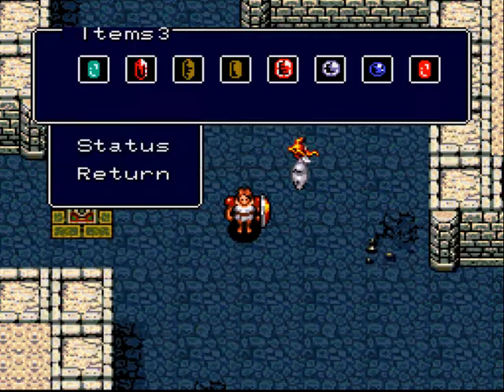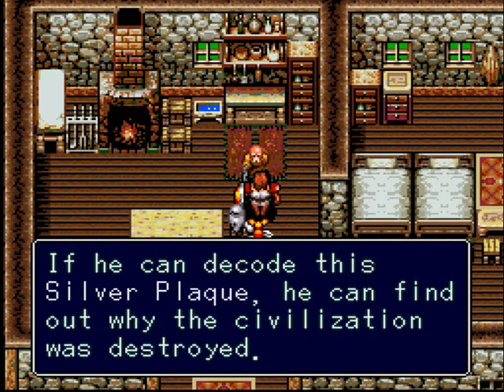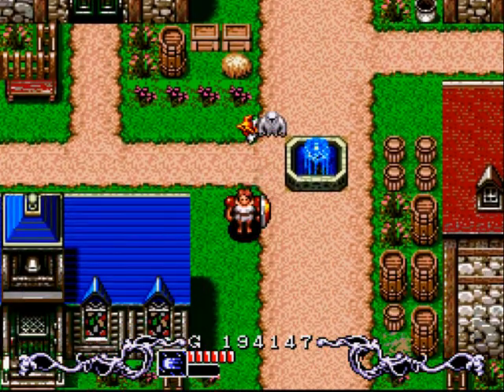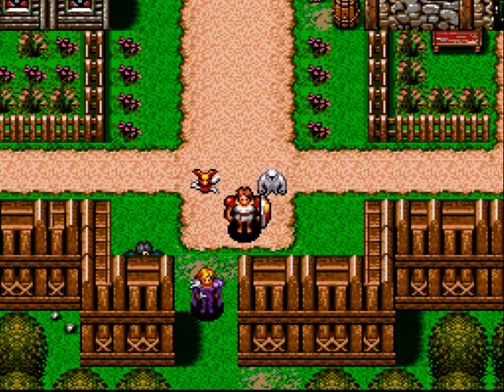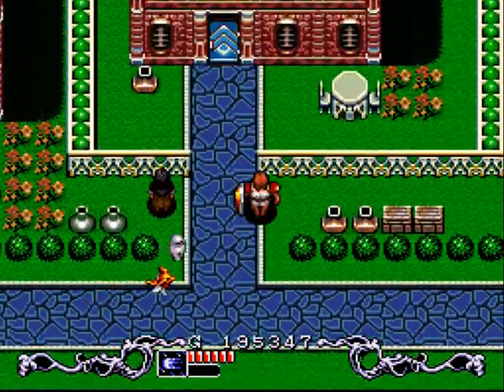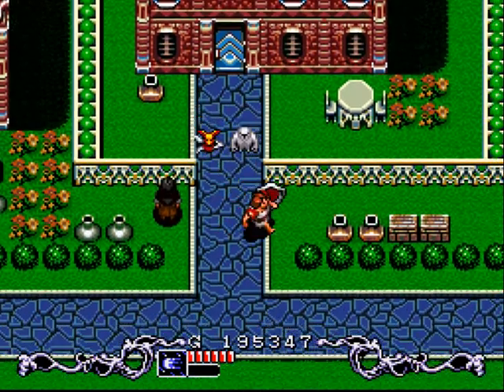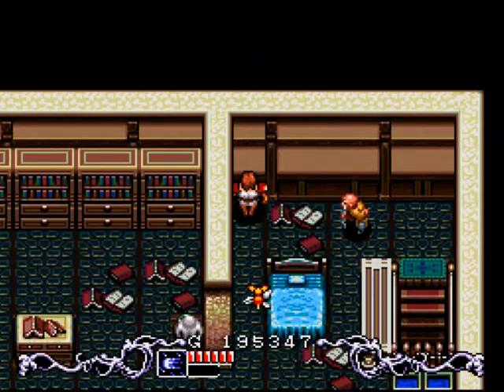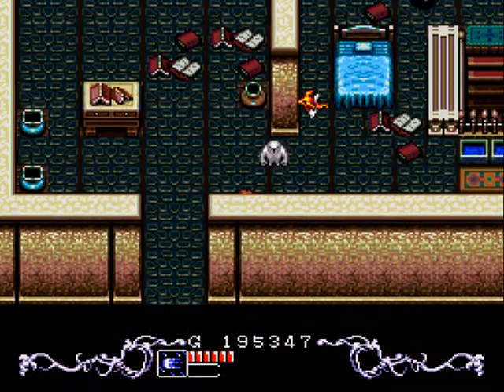Let's Play Brain Lord Episode 9 or "4+1+3+5+2+6=13.....it's true"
Glitching out a puzzle, finishing the second dungeon and going to the second town.